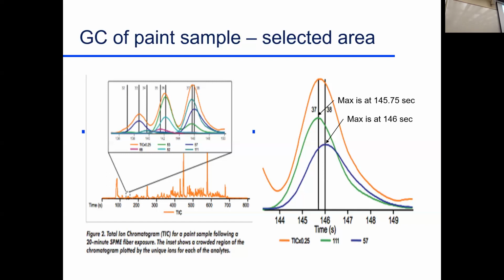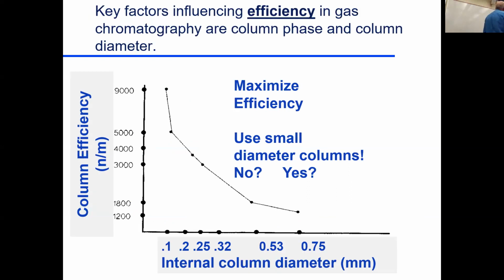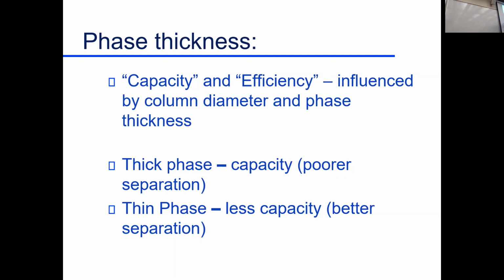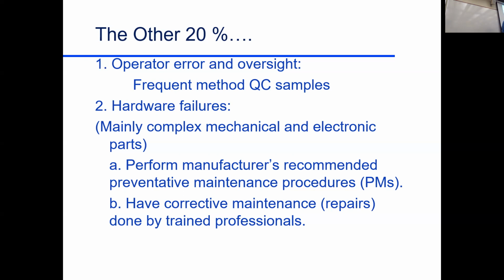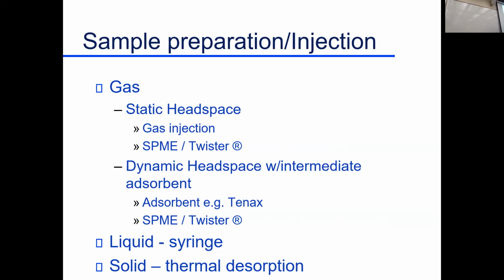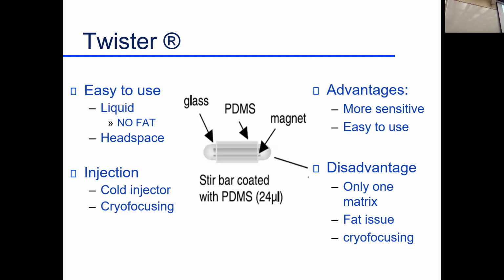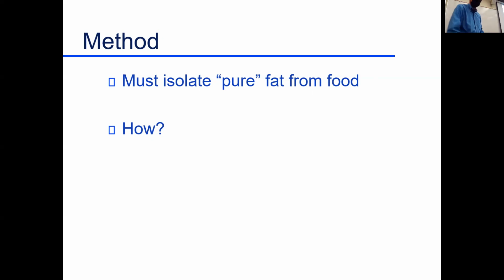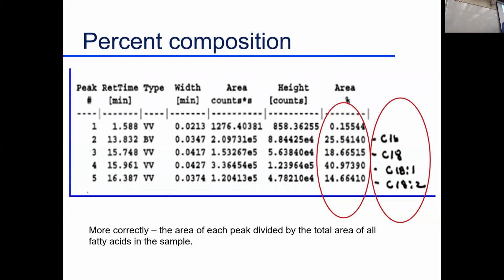Food Analysis Lect 15 Recording Oct 11 2021